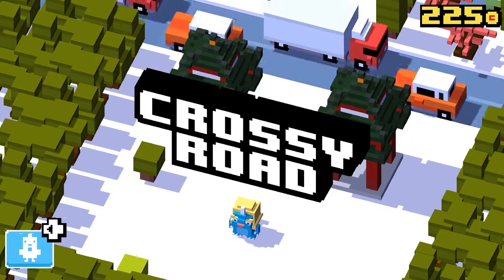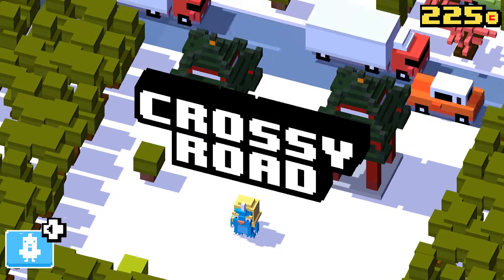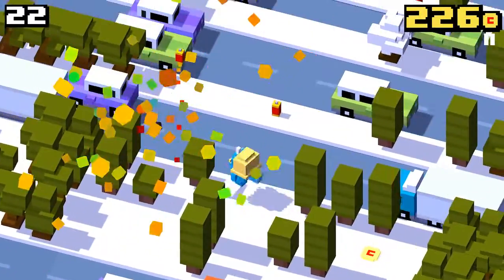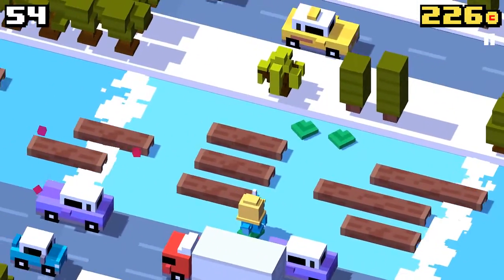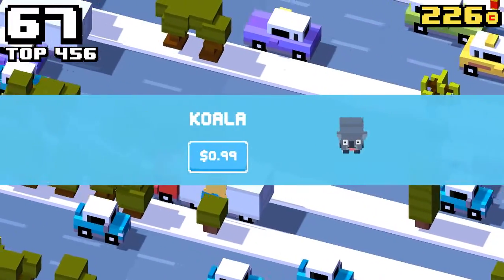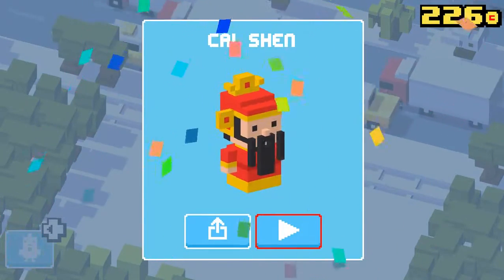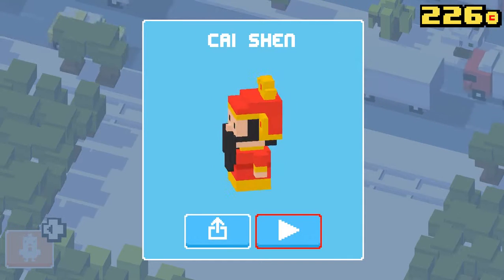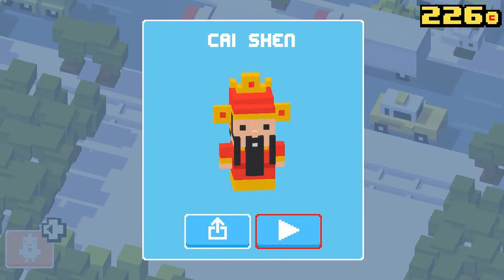Cai Shen ★ How to Unlock ★ Live Voice Commentary ★ Crossy Road Characters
Crossy Road characters gameplay with tips and tricks.  How to unlock tutorials and walkthroughs.  Live voice commentary.  High quality videos in HD 720p.